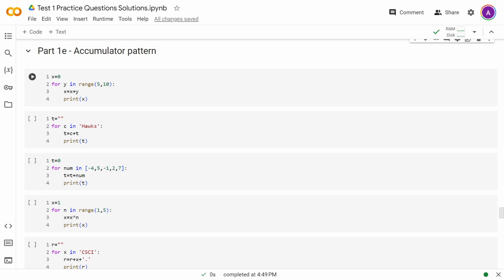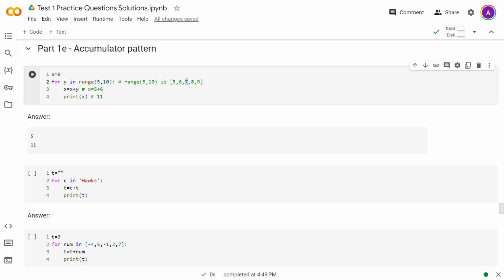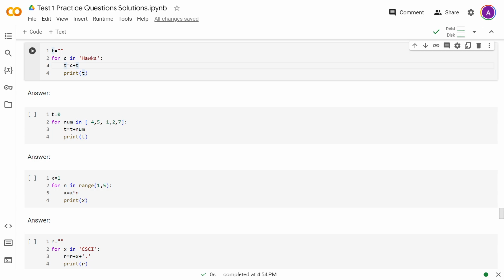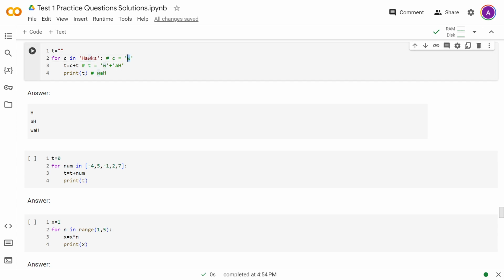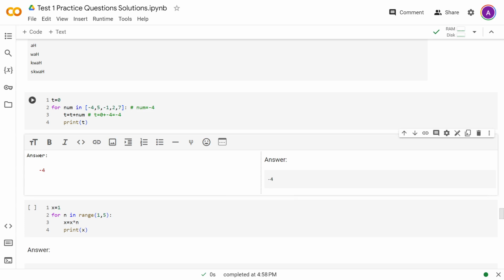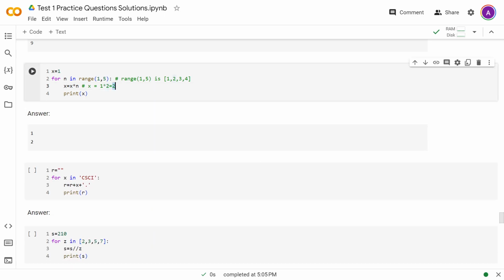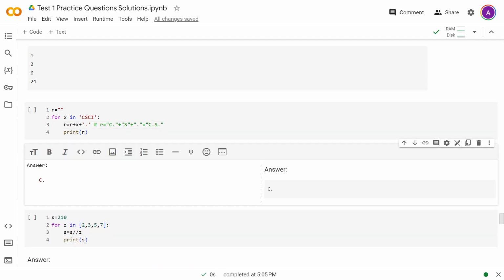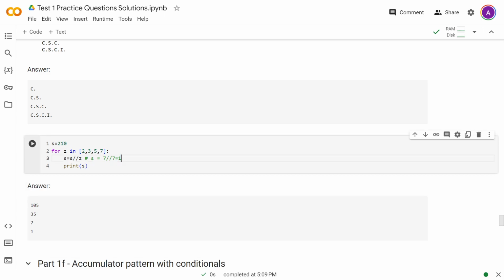CSCI-181 (24SP) Test 1 Practice Questions Solutions - Part 1e